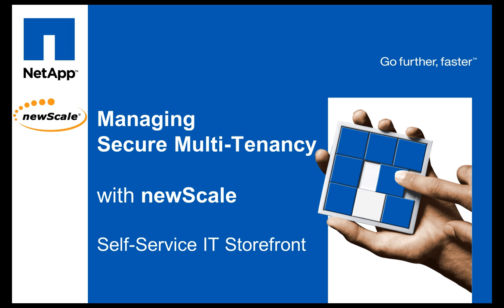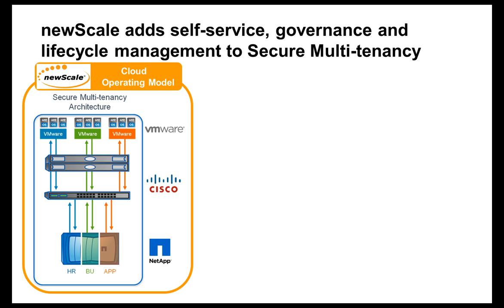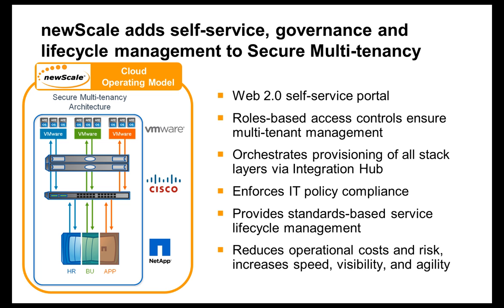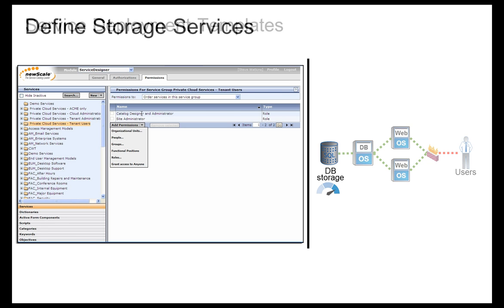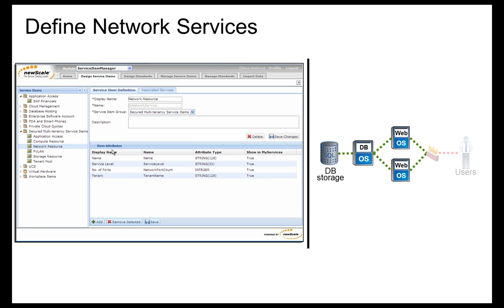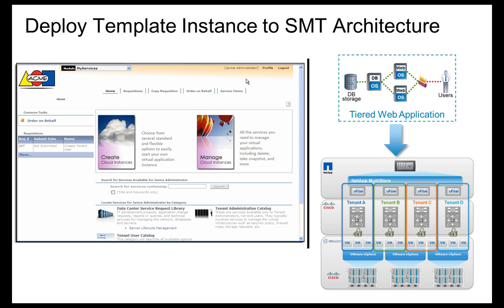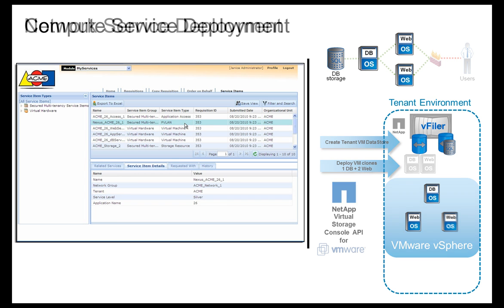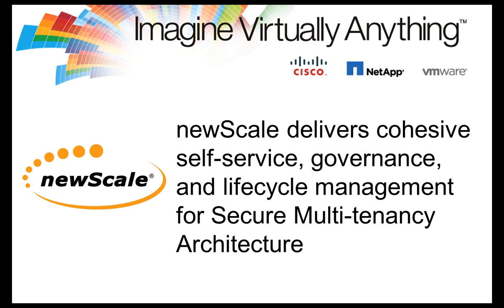newScale orchestrating secure multi-tenancy with NetApp, VMware, and Cisco 2010.mp4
A six and a half minute video showing how newScale supports the Secure Multi-Tenancy (SMT) cloud-computing initiative designed and produced by technology partners newScale and NetApp.